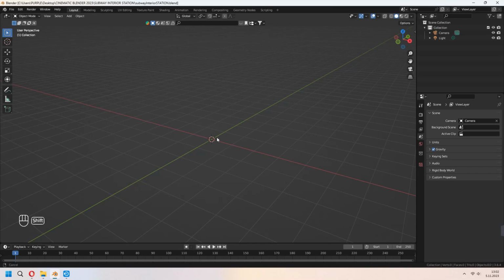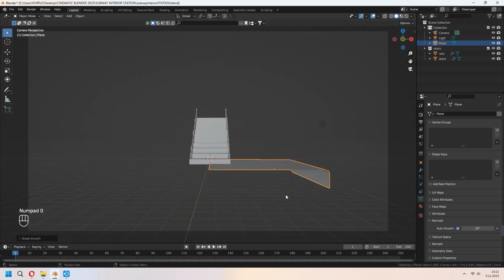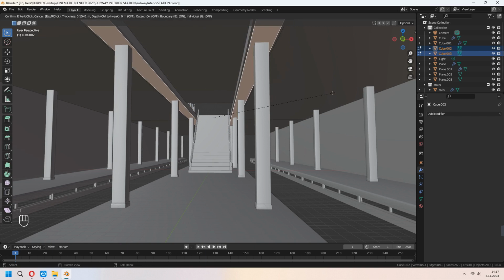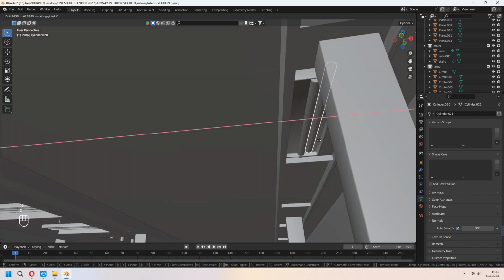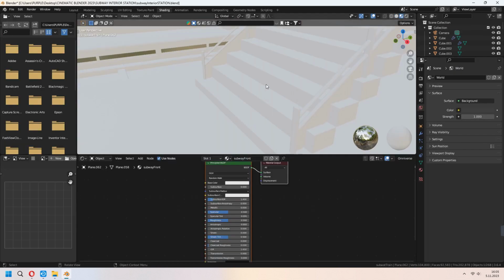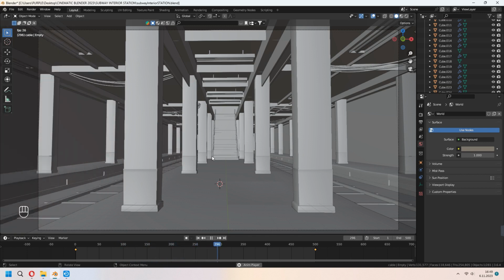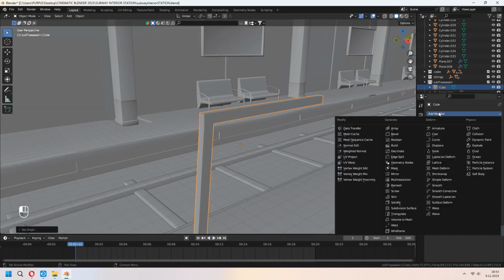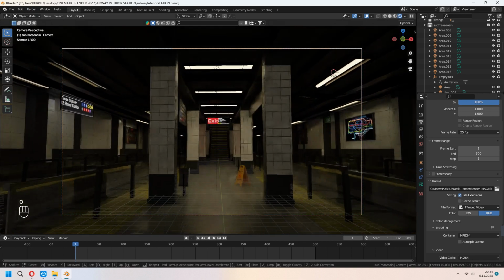SUBWAY STATION Game Environment & Cinematic Tutorial / Blender 3.6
Welcome. In this video i made a Subway Station Interior Design for Game Environment and Cinematic Tutorial.

00:00 Intro
00:40 Stairs
03:10 Ground
04:07 Columns
05:57 Walls & Ceiling
08:08 Lamps Seperator & Cables
12:06 Subway Train
12:58 Train Front Part Modeling
15:14 Materials & Signs
19:33 Safety Barrier Modeling
21:38 Render Settings
23:08 Outro